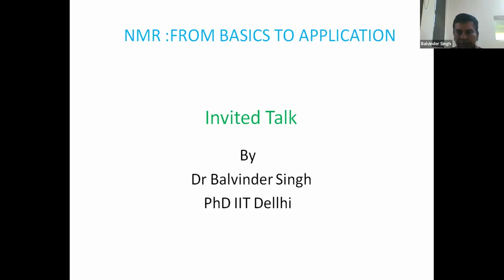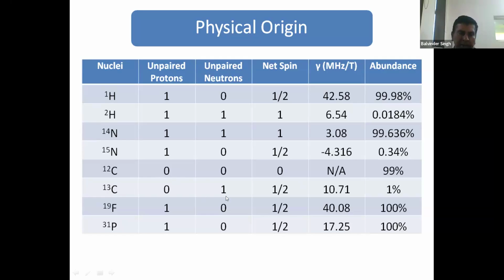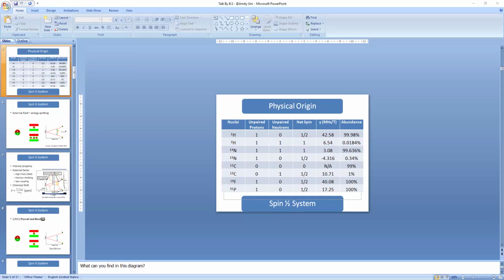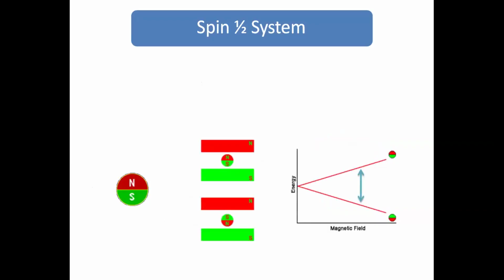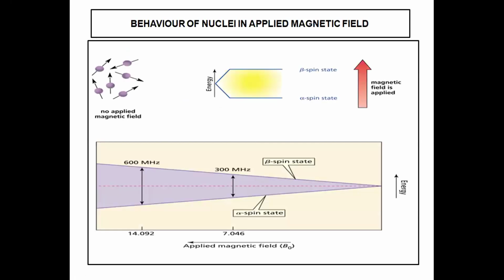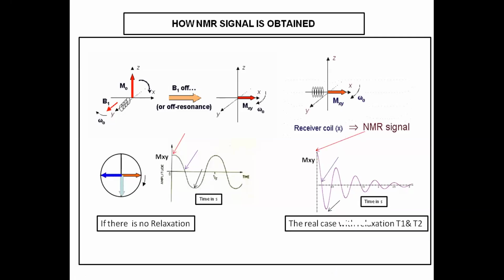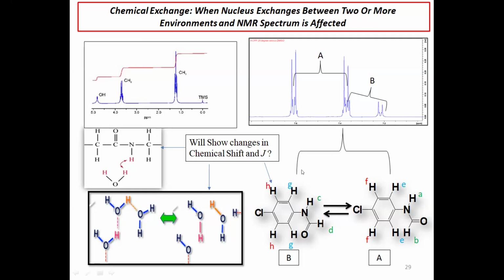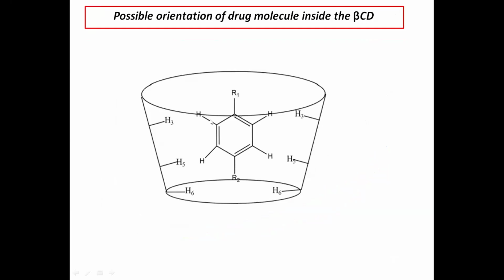Invited talk on NMR From Basics to Applications | 13th Nov 2025